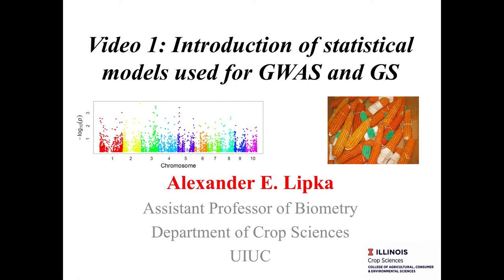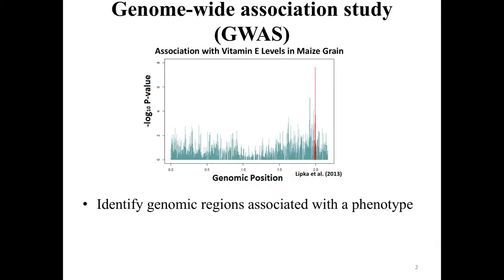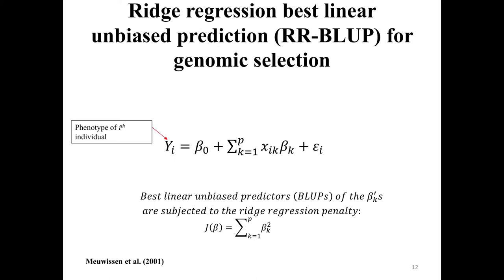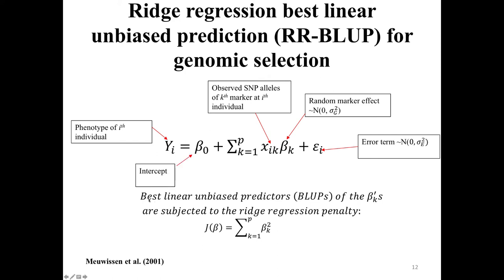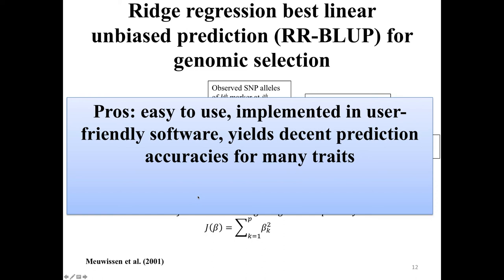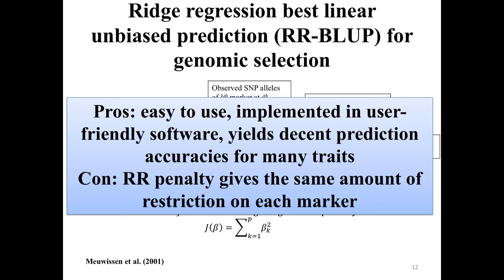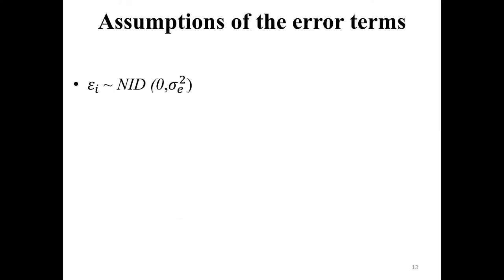Introduction of Statistical Models for GWAS and GS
Table of Contents:

00:00 - Video 1: Introduction of statistical models used for GWAS and GS
00:44 - Genome-wide association study (GWAS)
02:24 - Genomic selection (GS)
07:16 - Statistical model used to obtain best linear unbiased predictions (BLUPs)
09:10 - Statistical model used to obtain best linear unbiased estimators (BLUEs)
10:24 - Genetic diversity can lead to false positives in a GWAS
13:01 - Mixed models reduce false positives in GWAS
13:51 - Basic GS statistical model
14:38 - Issues with n &lt;&lt; p
15:22 - Ridge regression best linear unbiased prediction (RR-BLUP) for genomic selection
16:35 - Assumptions of the error terms